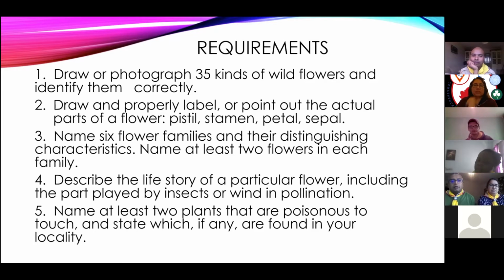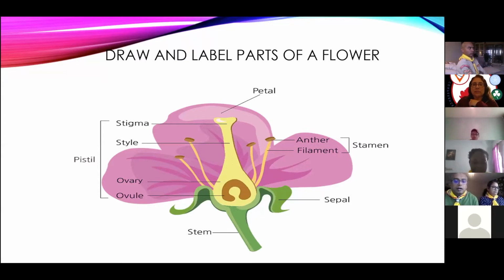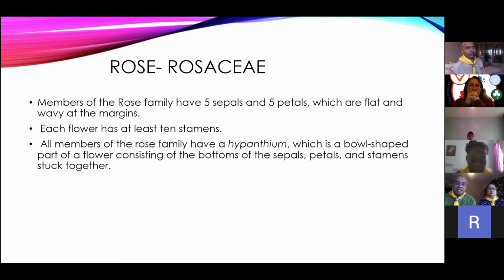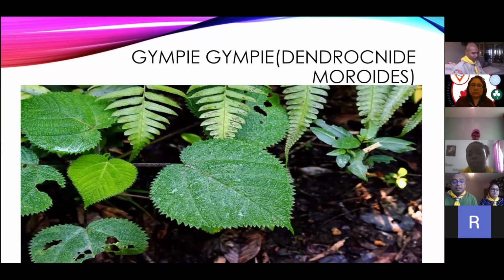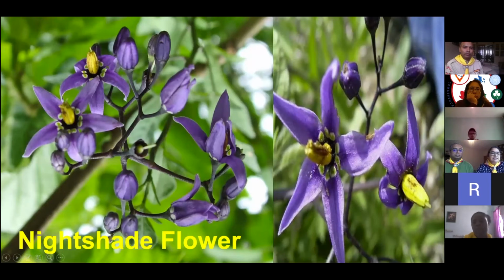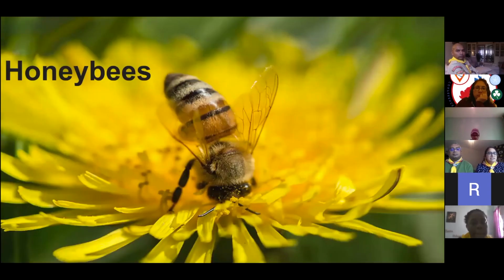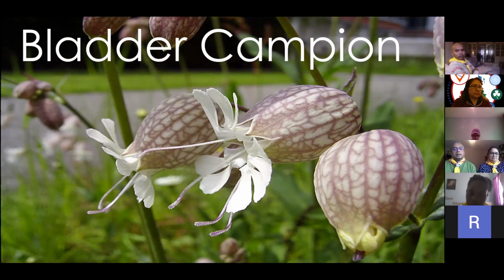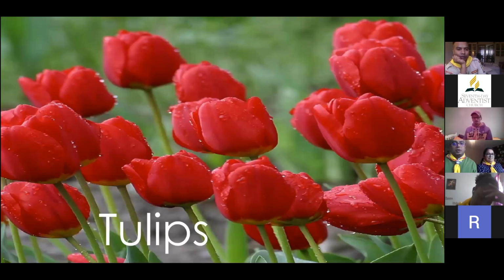Flowers Pathfinder Honour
Hello everybody and welcome again to this channel, today we have Abraham Tharian teaching Flowers Pathfinder Honour.  I hope this video will help you achieve your Pathfinder honour or help you in teaching or preparing the class.

And if you would like to buy your parch please go

REQUIREMENTS
1. Draw or photograph 35 kinds of flowers and identify them correctly. 2. Draw and properly label, or point out the actual parts of a flower: pistil, stamen, petal, sepal. 3. Name six flower families and their distinguishing characteristics. Name at least two flowers in each family. 4. Describe the life history of a particular flower, including the part played by insects or wind in pollination.
Orchid
Lily
Mustard
Pink
Buttercup
Cactus
Rose
Bean
Parsley
Smartweed
Bellflower
Mint
Aster (Daisy)
Snapdragon
Internal links
4. Describe the life history of a particular flower, including the part played by insects or wind in pollination. 5. Name at least two plants that are poisonous to touch, and state which, if any, are found in your locality. 6. Do three of the following:
a. Arrange, draw or photograph a series of at least six flowers showing in order the colors of the rainbow: red, orange, yellow, green, blue, violet.
b. Submit fresh, pressed or dried flowers which have: five petals, four petals, three petals, no petals.
c. Distinguish and name two out of five wild or cultivated flowers by their odor, while blindfolded.
d. List flowers that you have observed being visited for food by the following:
e. Watch a flower for at least ten minutes in the sunshine, and at least ten minutes after dusk, and report on insect visitors. State the number and kind of visitors and name of flower.